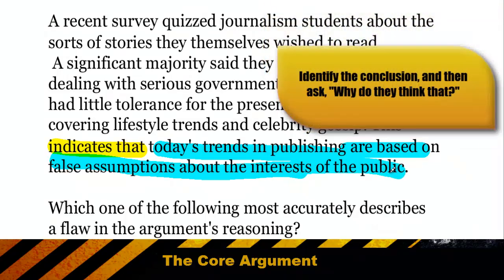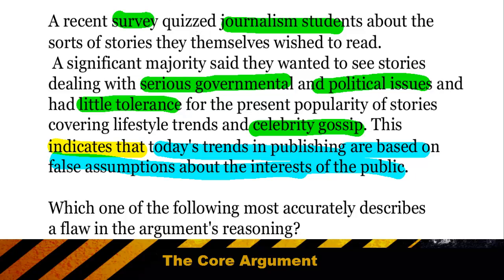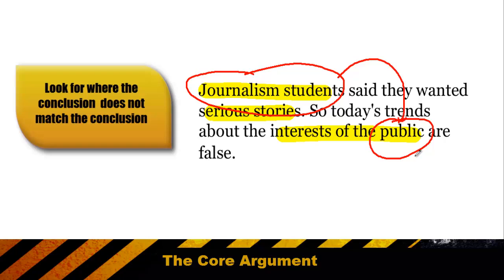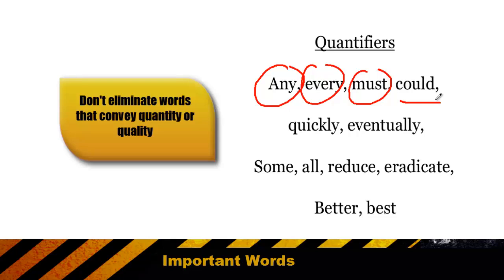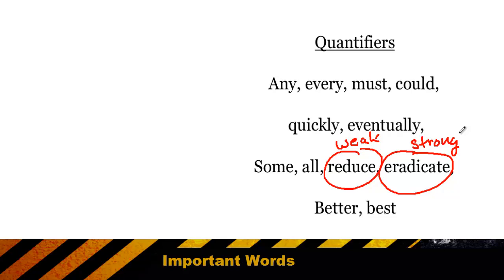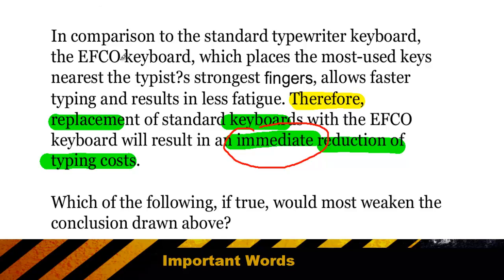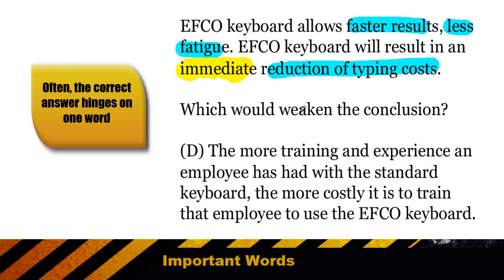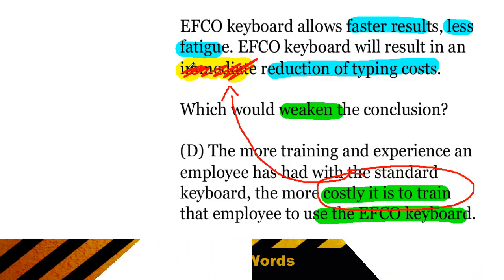Critical Reasoning Simplifying the Argument